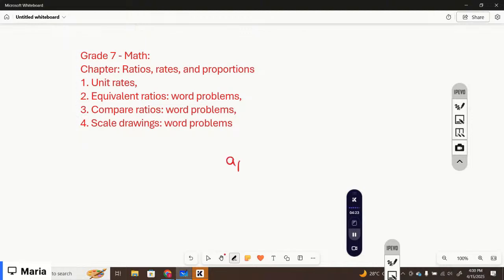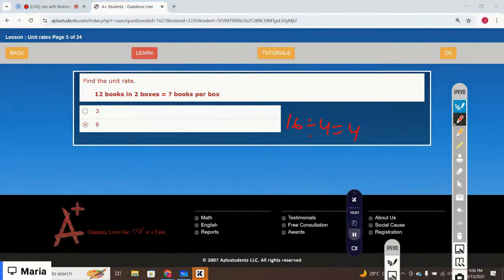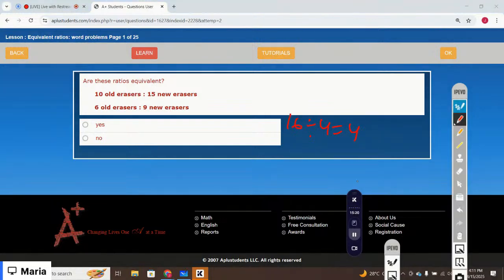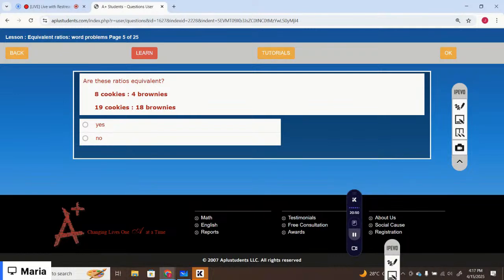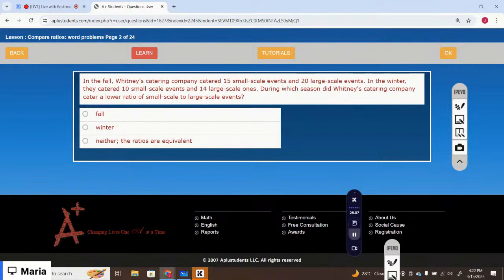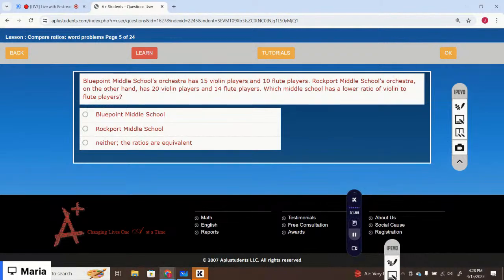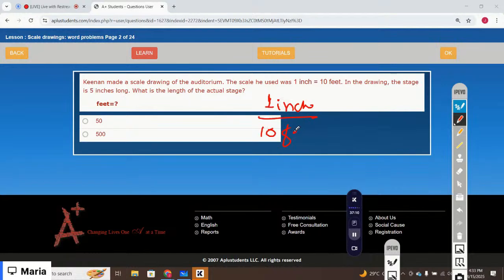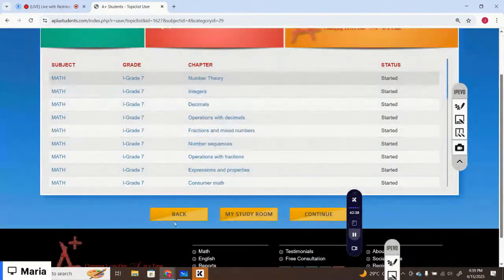Grade 7 - Math: Ratios, rates, and proportions